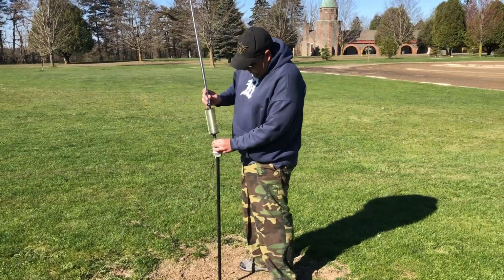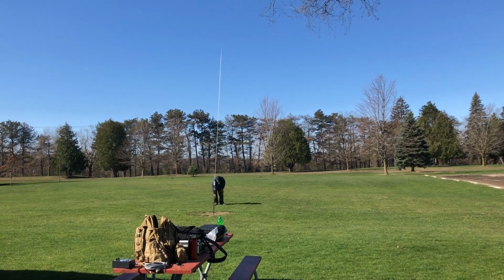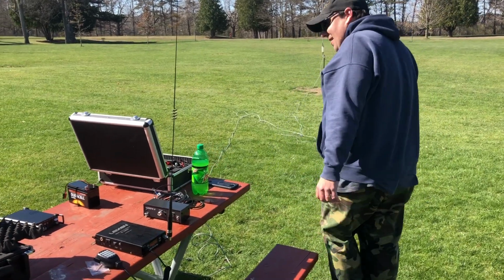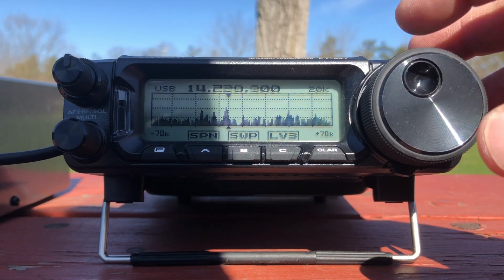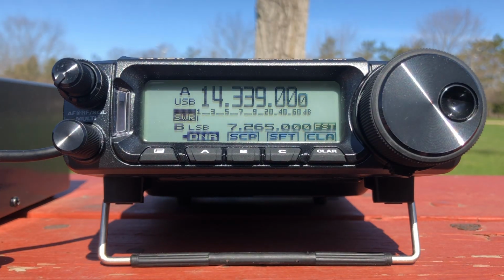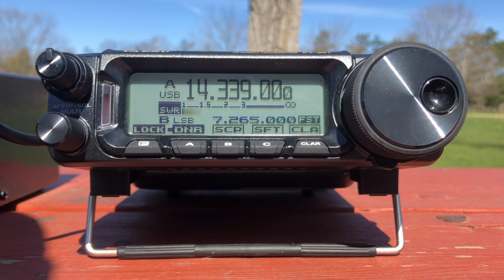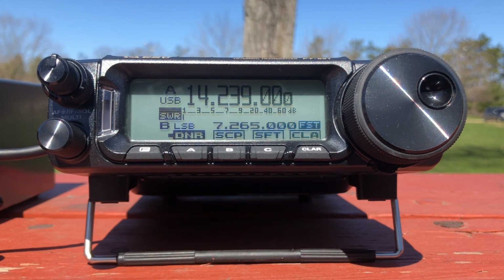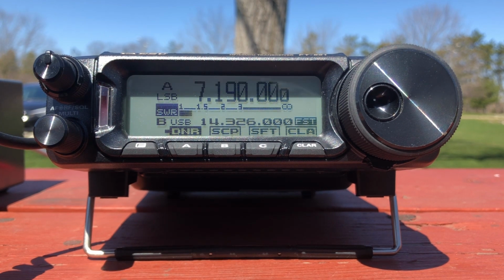My First Ever HF Portable Operation. Using my Yaesu FT-891 and my go box out in the field.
4/29/2018 With Jason
Lunch box for QRP
Xiegu X5105
Xiegu G90
Yaesu FT-891
Goture 10 Meter Carbon Fiber Mast